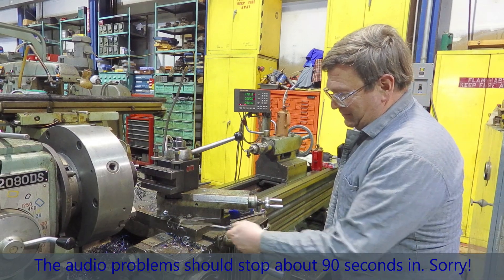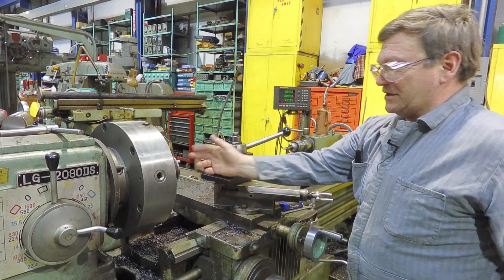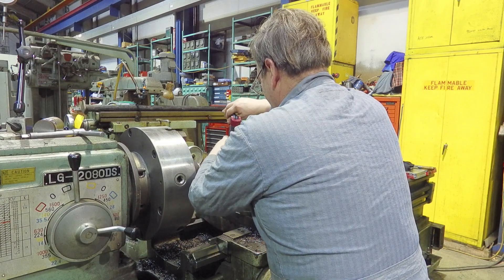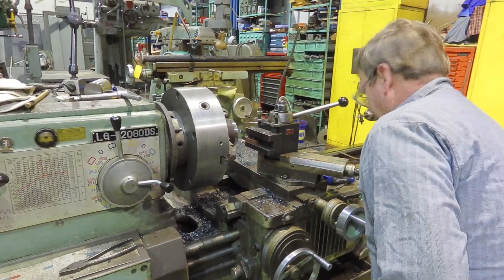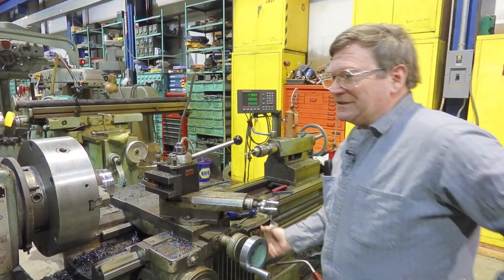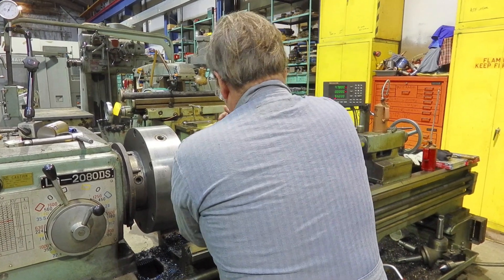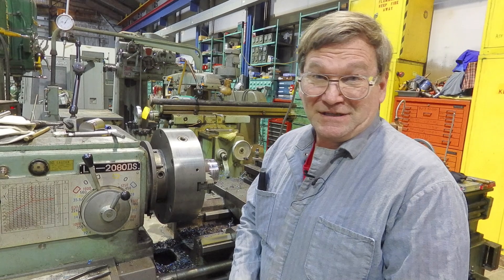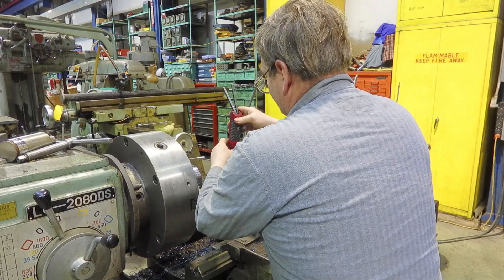Machinist's Minutes: Long stringy chips and chip-breakers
There are some things you can do to mitigate long, stringy chips. Sometimes there's nothing you can do. Let's take a look at the options!